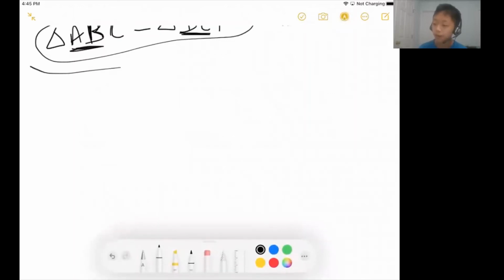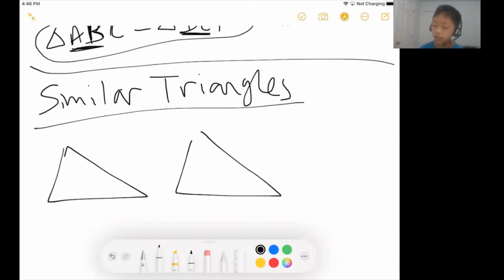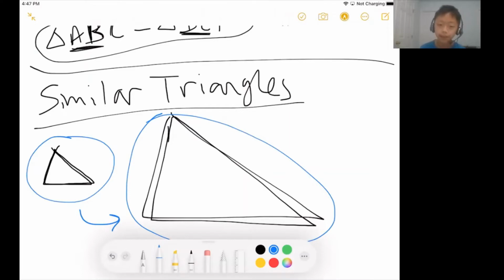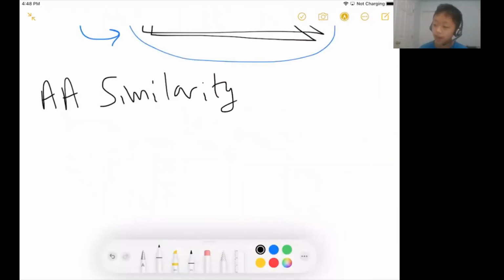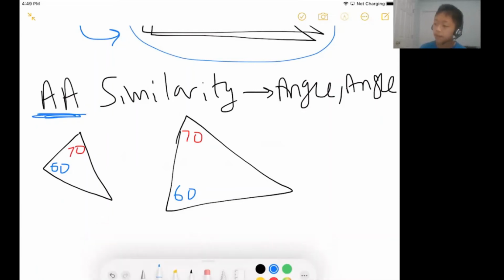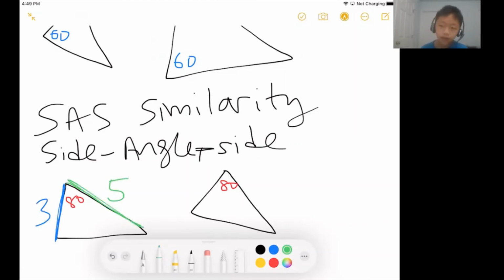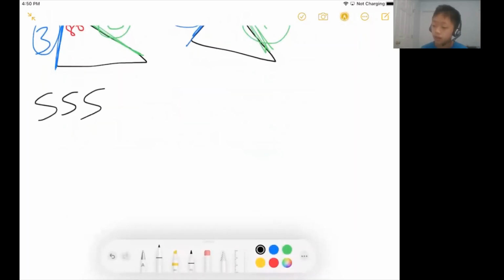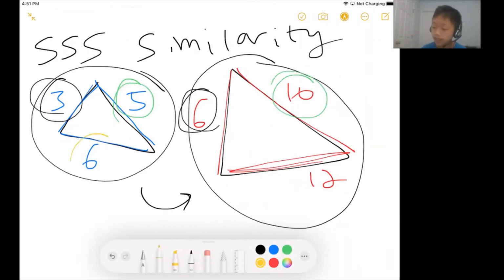Geometry Similar Triangles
Geometry: Examples of Similar Triangles.